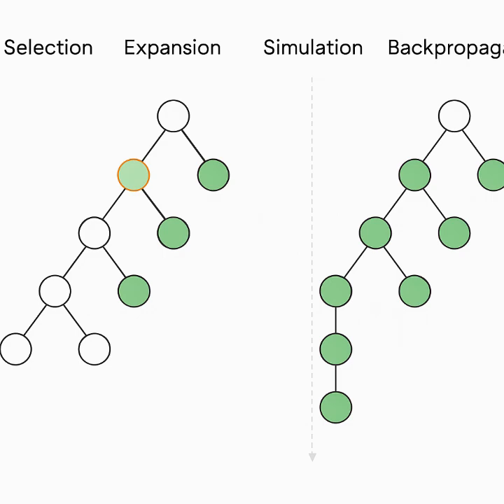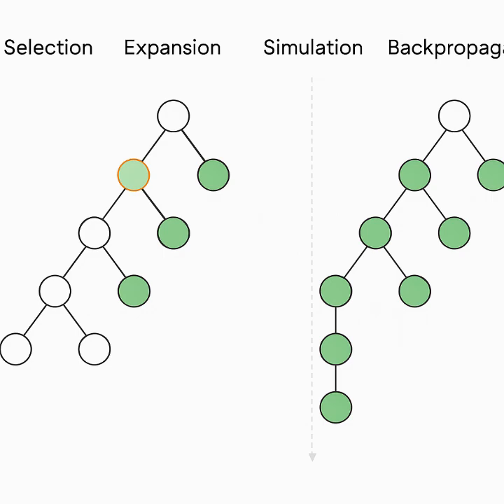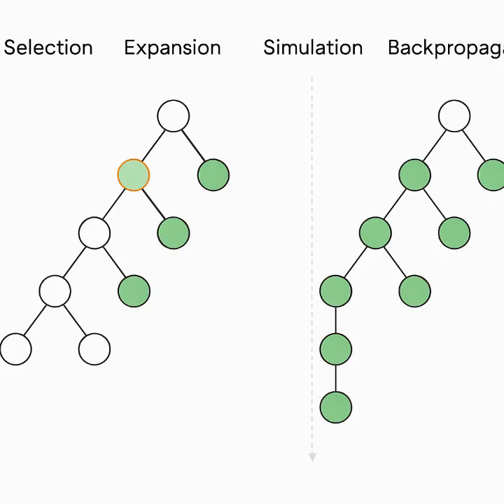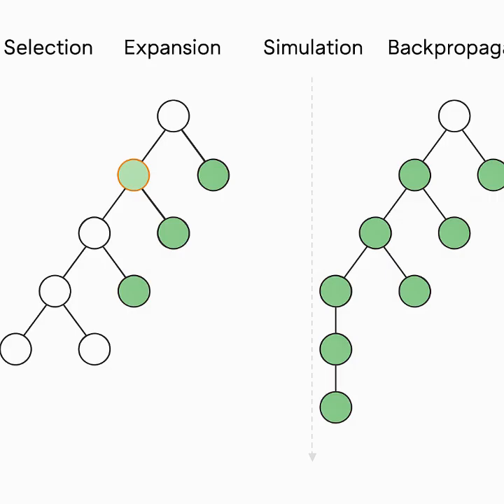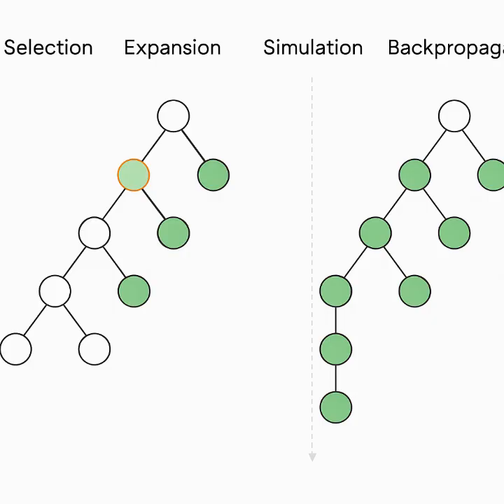Monte Carlo Method - From Statistics to Smart AI Agents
The Monte Carlo Method is one of the most powerful and versatile tools in the world of computation and statistics. Though it might sound like a gambling strategy from a casino, it's actually a rigorous and indispensable approach for solving complex problems through randomness and probability. In this blog post, we’ll explore what the Monte Carlo Method is, why it matters, and how it powers applications like game-playing AI through Monte Carlo Tree Search (MCTS).